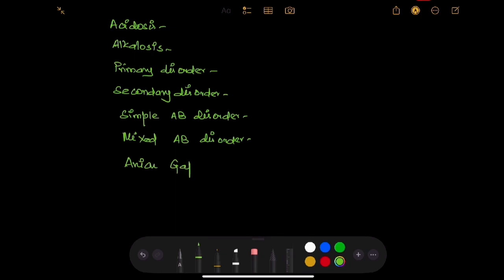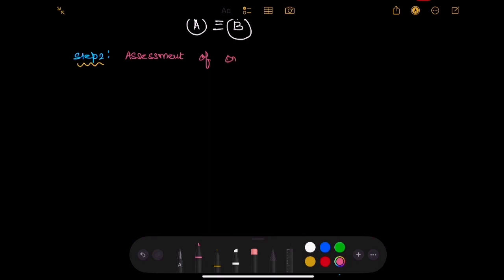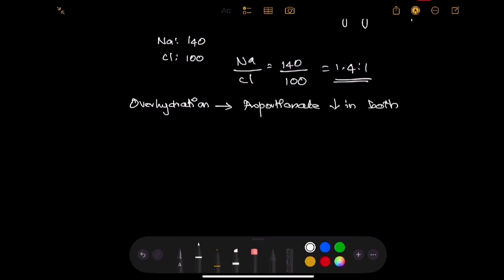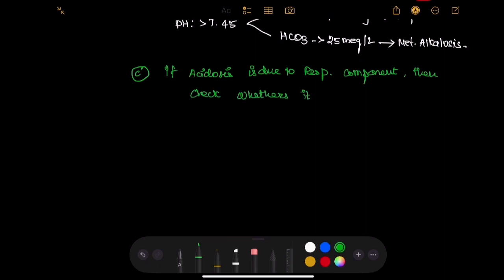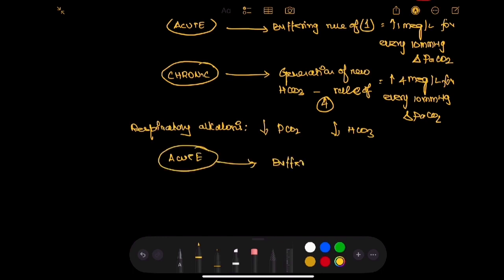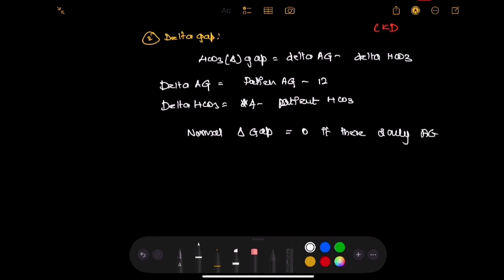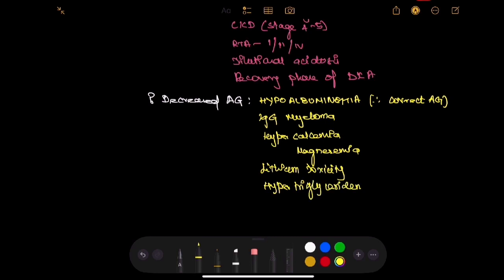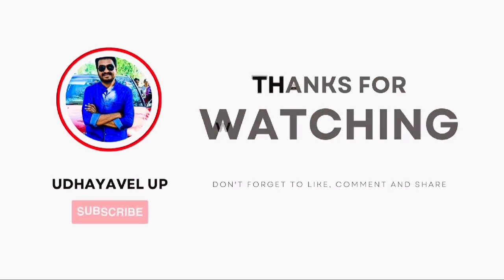Acid Base Balance series-3 | Mastering ABG interpretation (Arterial Blood analysis)| 5 Step analysis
This video will cover 5 basic steps in assessing the Arterial blood gas report and how the analysis help in arriving at a specific clinical pathological condition.

Before looking into this video have a look into previous two video series regarding ABG

 Video 1: Acid Base Balance video series -1|Understanding basics of Acid base balance & Blood gas analyser|

Make sure to check upcoming videos in this as well as other series for better understanding